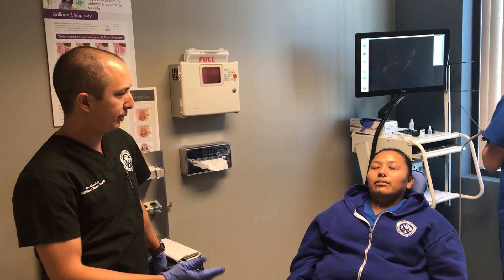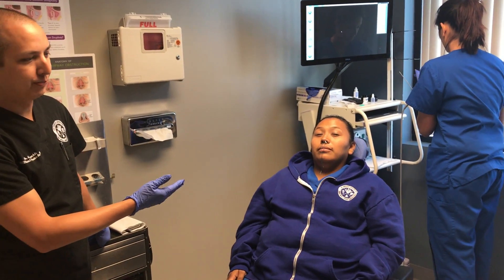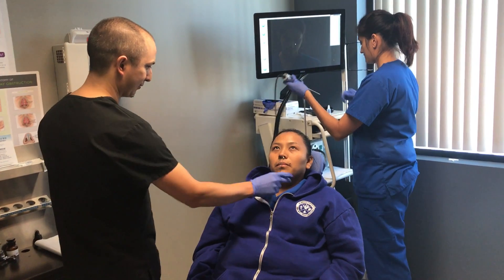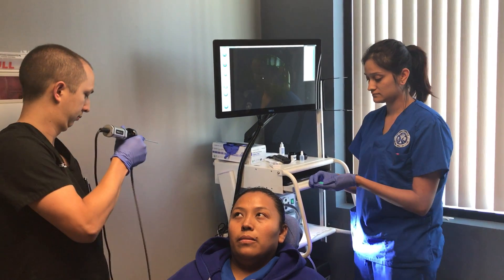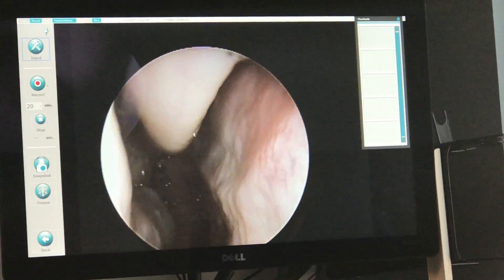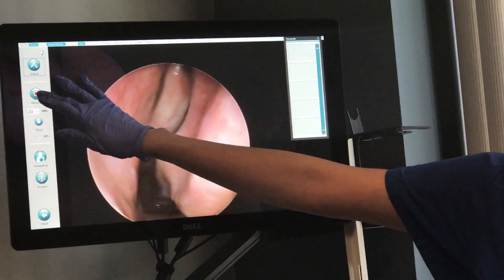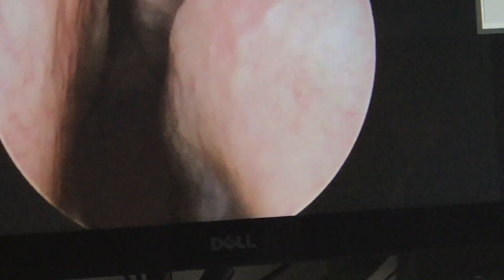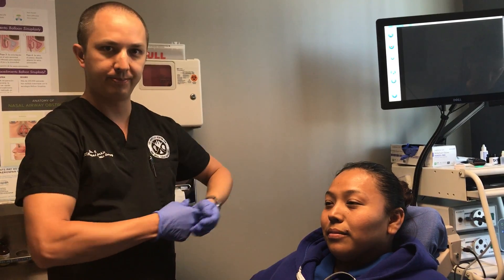Dr. Trenkle performs A Rigid Scope (Endoscopy)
Live video of a Rigid scope (endoscopy) procedure performed in the office.